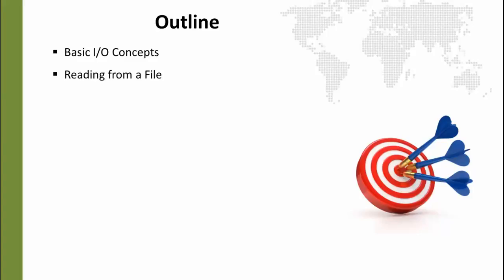97 Java Section Details 2 Using Jdk 8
java lectures by Stanford university,
 java course Stanford,
 java course syllabus,
java course full,
 java learning, java coerce,
tutorial,  coerce,
NaeemSoft,  training, naeem soft,java tutorial for beginners,